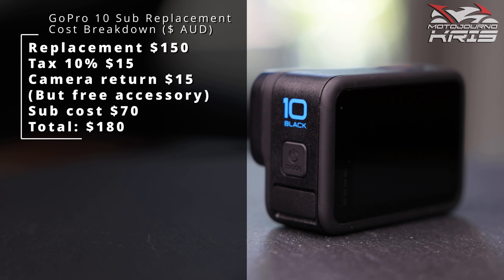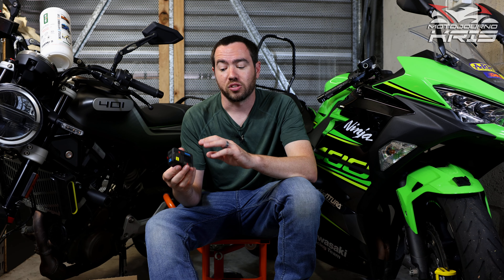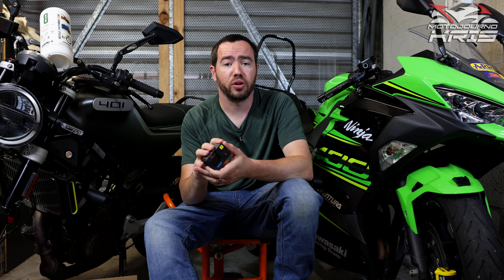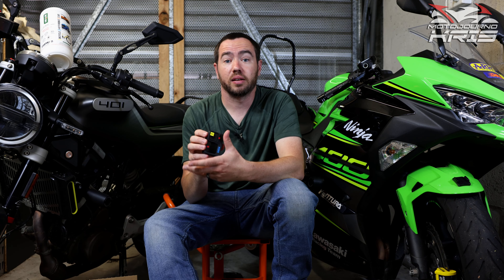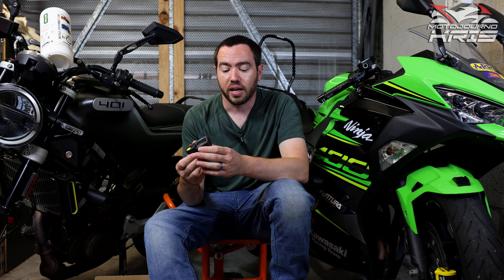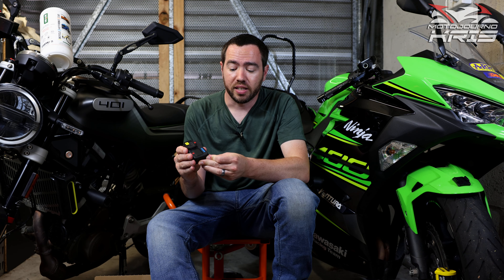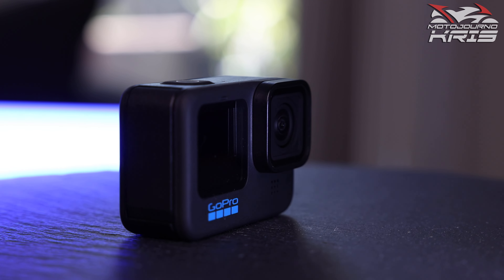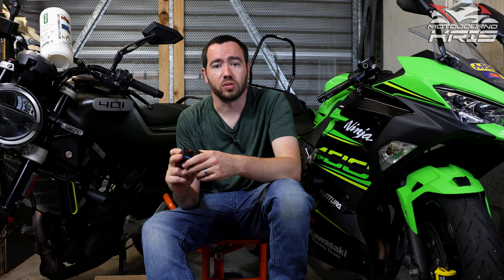GoPro Subscription Replacement explained...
Wondering about the GoPro subscription's paid 'no questions asked' camera replacement perk? Here's my experience recently using the service, with some definite frustration in accessing the support service channels, but an overly positive experience otherwise.

I'll cover a basic cost analysis, whether I think this feature and the subscription offer value, and what I've learnt going through the policy.

A couple of worthwhile notes, this does cost you, and that cost depends on the specific camera being replaced, tax was additional. You need to return your old camera, working or not, and they want the serial number to start the process.

I had to pay for return postage, however I was offered a free accessory that more than covered the cost. There's plenty of reports of people getting a newer generation camera. I had my GoPro 10 replaced and received a GoPro 10.

Why did I use the service? My GoPro 10 failed after two years of heavy use. So outside warranty, but still disappointing as I still have a Hero 8 that works and is much older.